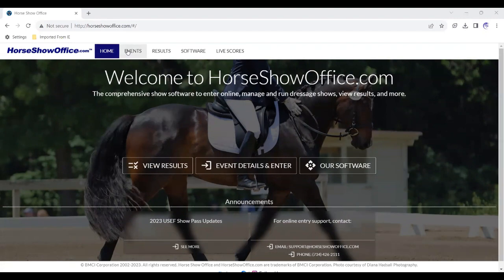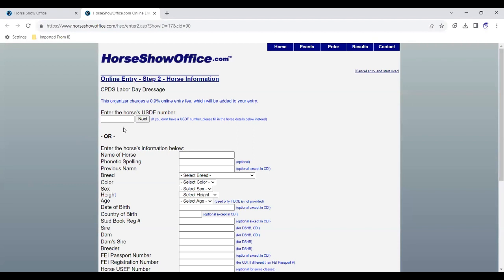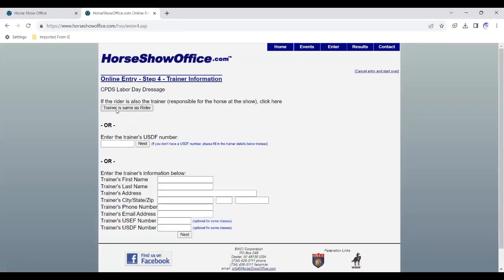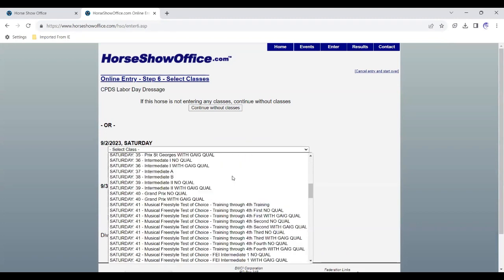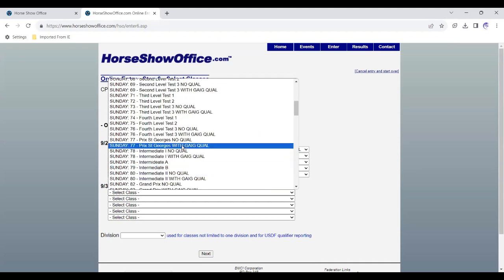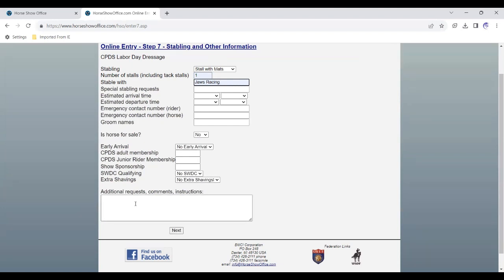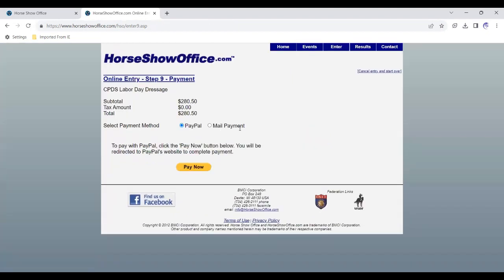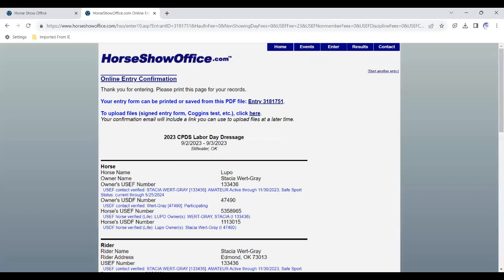HOW TO SUBMIT AN ONLINE HORSE SHOW ENTRY FOR CPDS